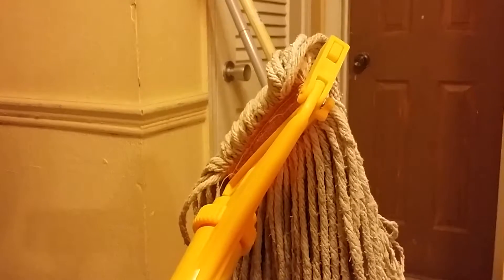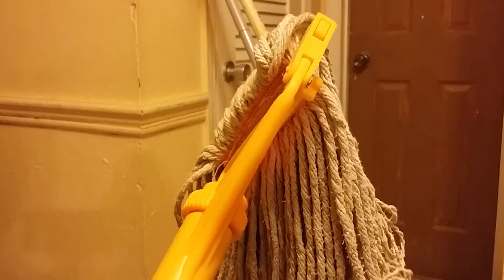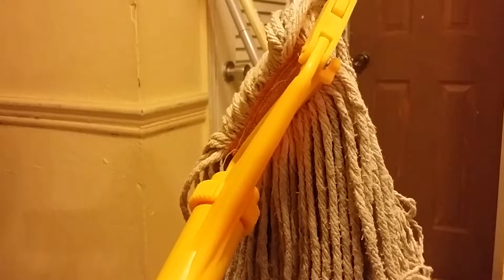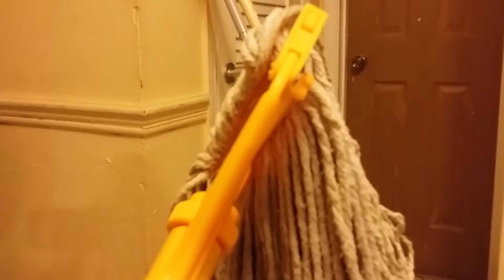WebStaurant Store Reviews part 3(8)